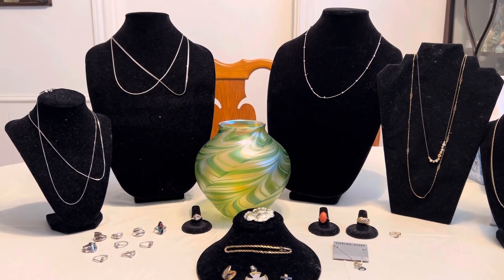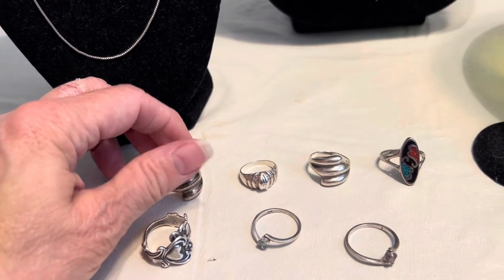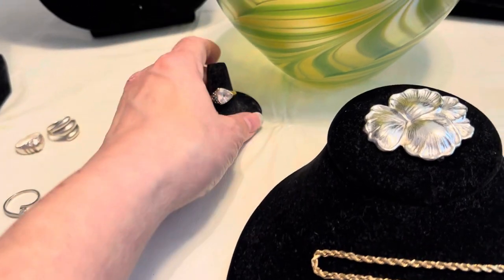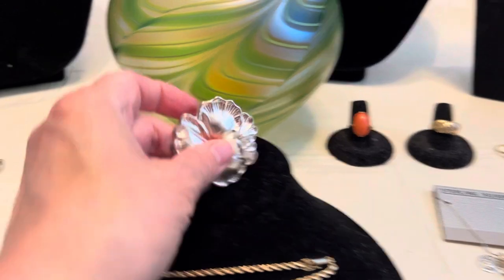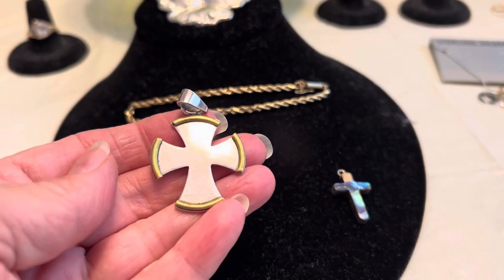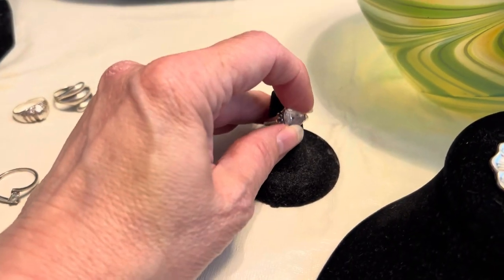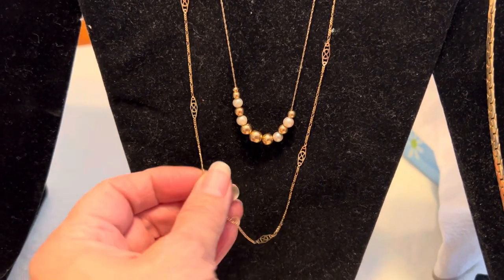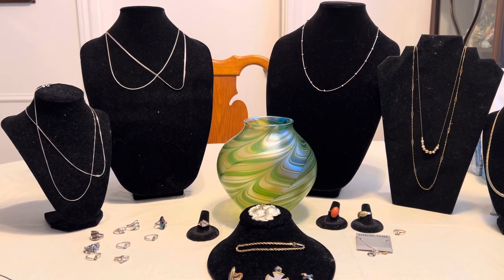Estate Sale Jewelry Haul Video #453: 14K and 18K Gold & Sterling Silver Jewelry plus Art Glass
It's time for more ...JEWELRY!!